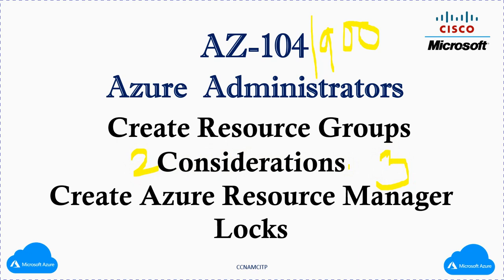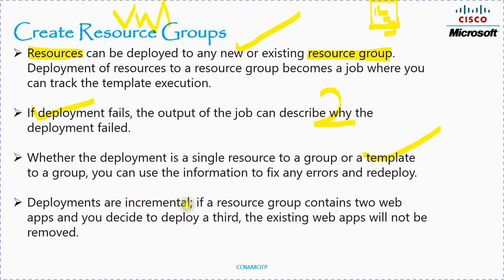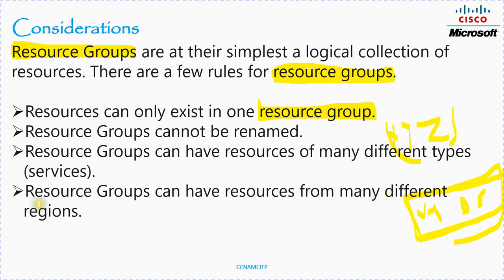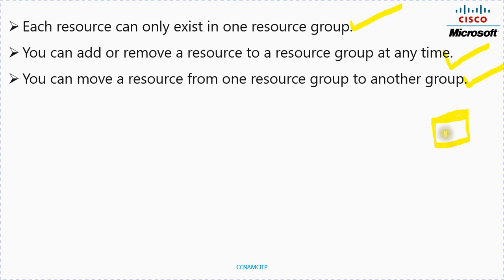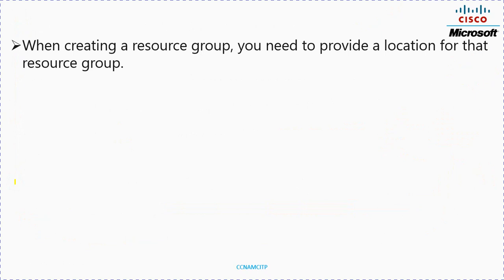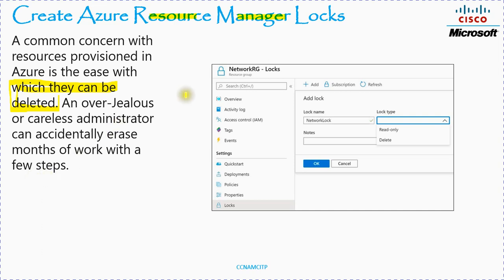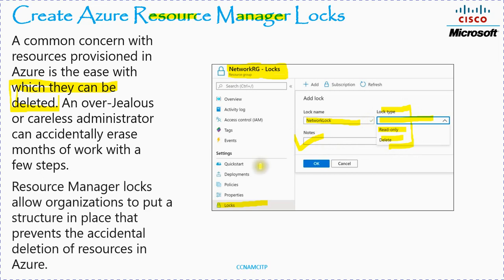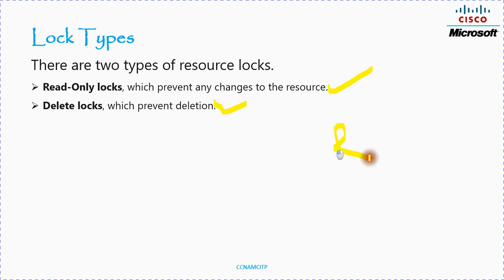AZ - 04 Create Resource Groups, Considerations, Create Azure Resource Manager Locks, Types of Locks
Create Resource Groups
Considerations
Create Azure Resource Manager Locks